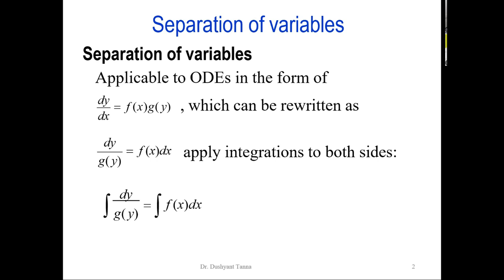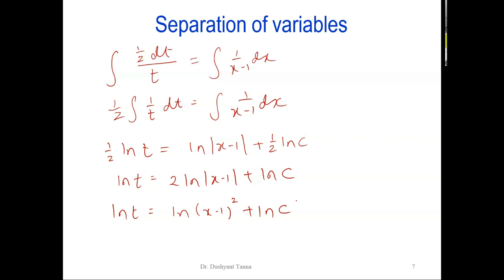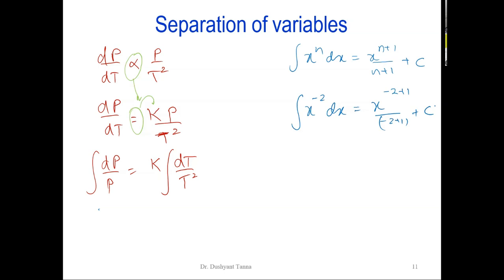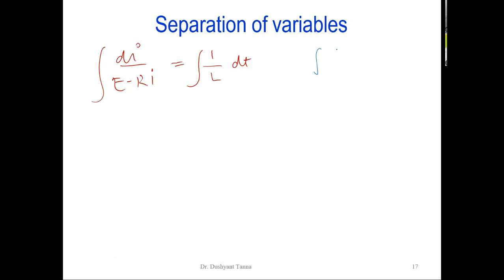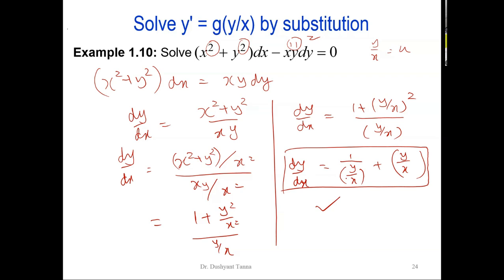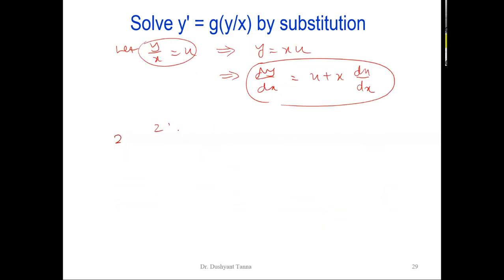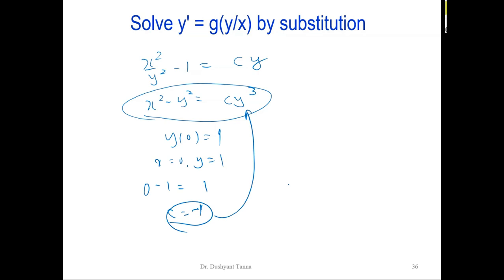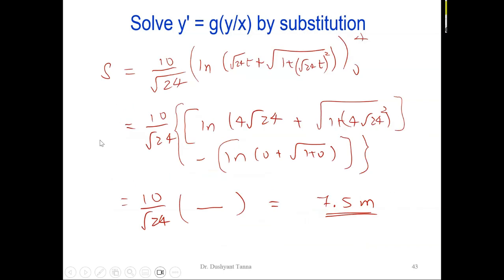Separation of Variables - Week 2 - MATH13218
"Welcome! In this video, we're exploring one of the simplest and most powerful methods for solving ordinary differential equations: the Separation of Variables technique. If you're getting into differential equations, this method is a must-know! We'll explain how to use it step-by-step, cover some examples, and show why it's a popular approach for solving first-order ODEs. By the end, you'll have a solid grasp of how to tackle equations that can be separated and gain confidence in solving real-world problems. Let's get started!"